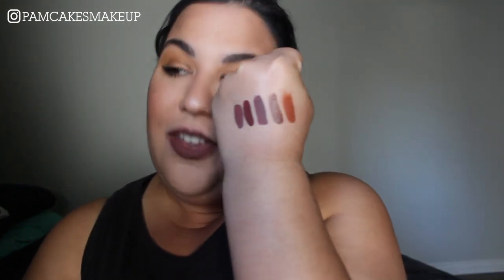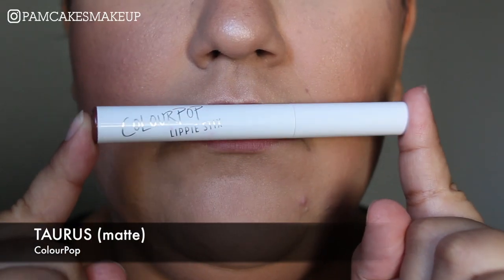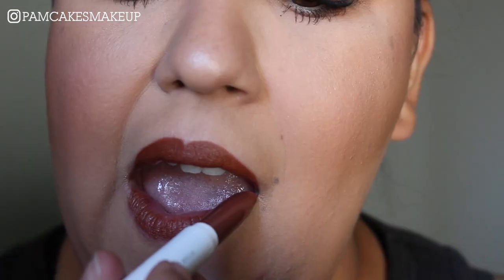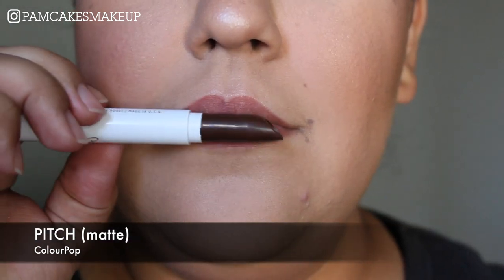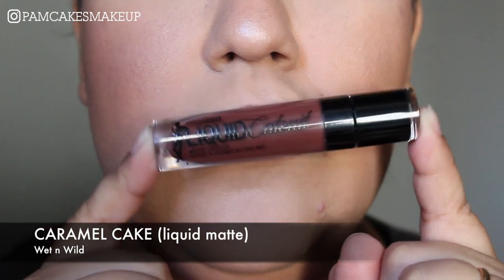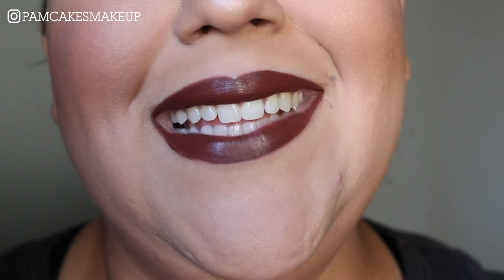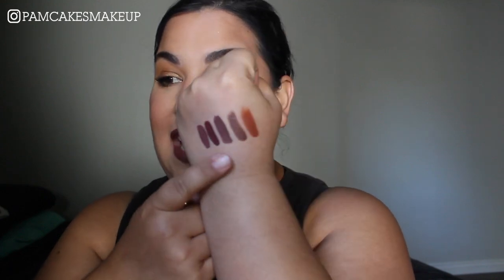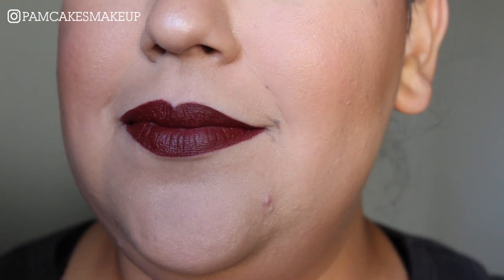My Favorite Brown Lipsticks!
LOVE,
PAM!

♡PRODUCTS MENTIONED♡

COLOURPOP LIPPIE STIX
PITCH (IT WAS DISCONTINUED! I AM SOOOOO SORRY! BUT THEY HAVE THE LIP LINER? 😫)

WET N WILD LIQUID CATSUIT
CARAMEL CAKE

MILANI AMORE MATTE LIQUID LIPS

♡BRUSHES♡
BH COSMETICS CARNIVAL CELEBRATION SET (MY FAVE! PRICES VARY, WAIT FOR A SALE!)

Dj Quads for all music!